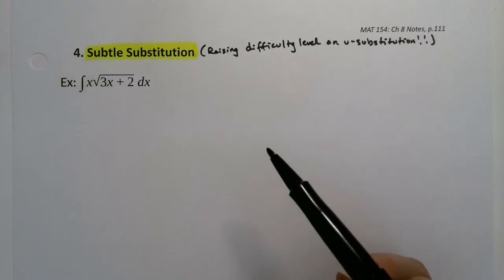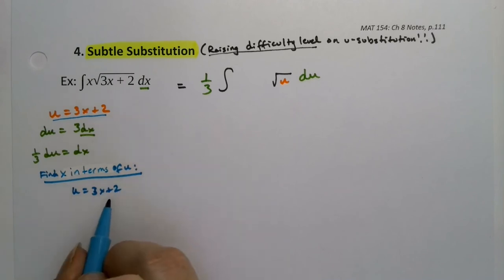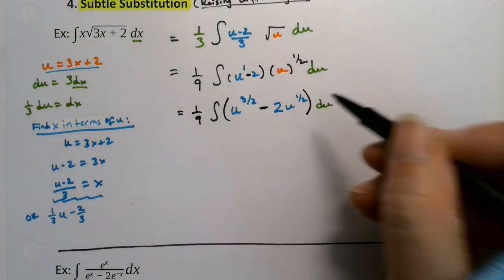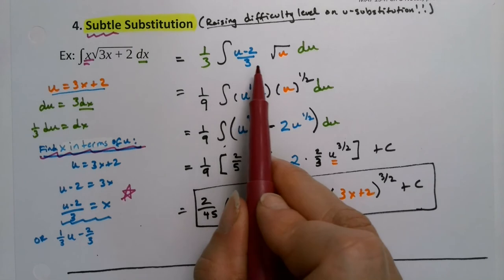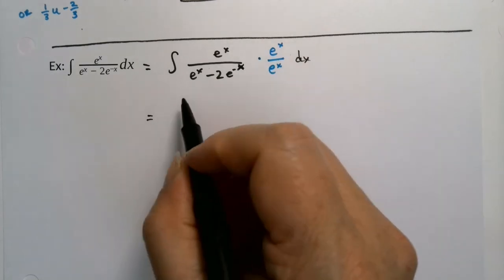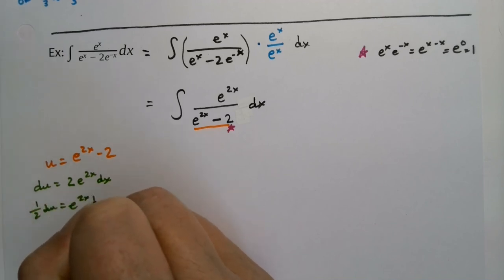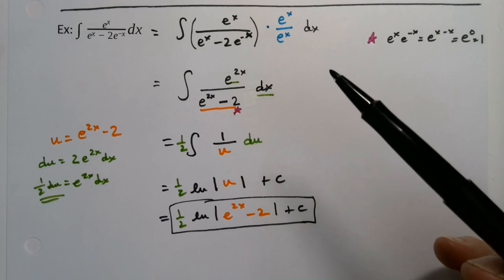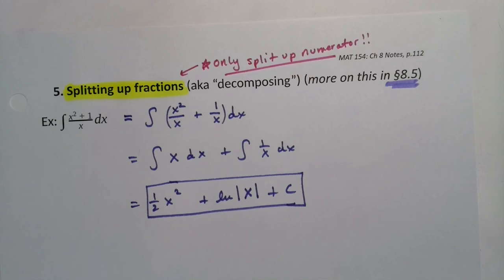MAT 154 8.1 Part 2 (SP20)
Review of Basic Techniques of Integration from Calc 1: More Difficult Applications of Substitution; Splitting up Fractions